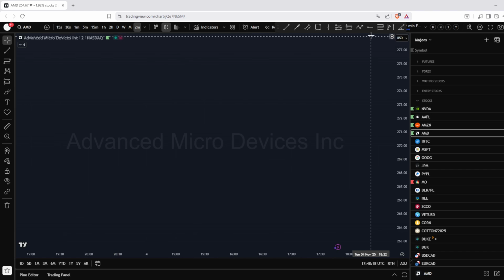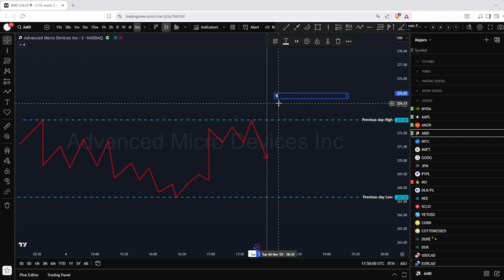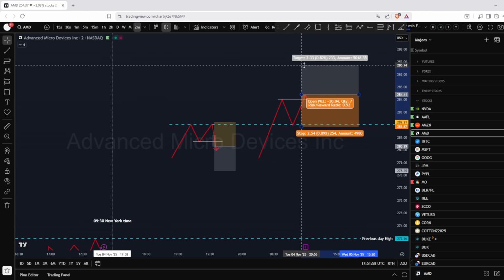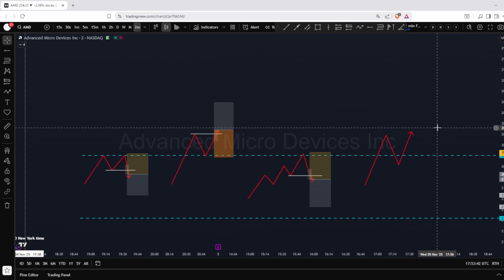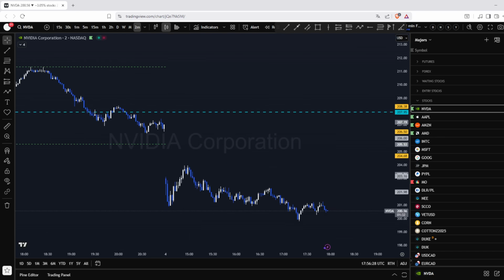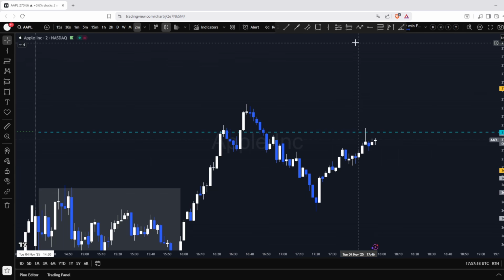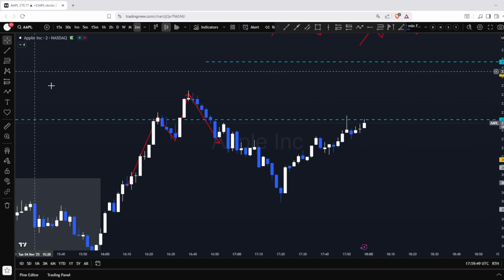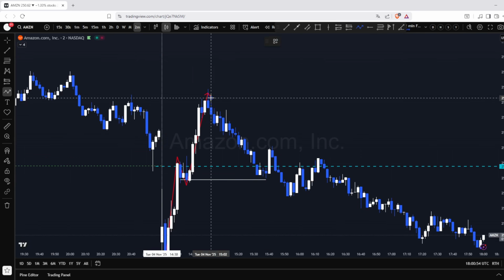Daily Setups "War Zone" Strategy - 04/11/2025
Welcome to this comprehensive trading video, where we delve into the fundamentals of the financial markets, strategies for successful trading,
and tips to manage risk effectively. Whether you're a beginner looking to understand the basics or an experienced trader seeking advanced insights, this video provides valuable information to help you navigate stocks and Indexes. Join us as we explore technical analysis, market psychology, and practical tools to enhance your trading skills and make informed decisions for your investment journey.

your own research.